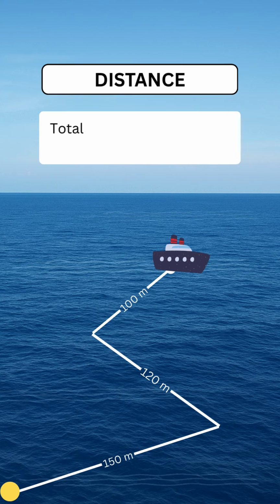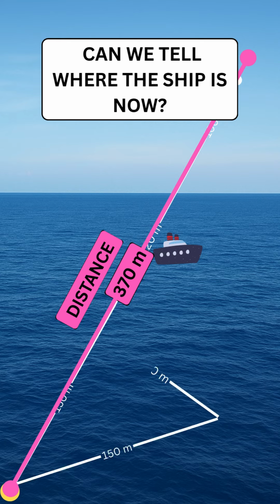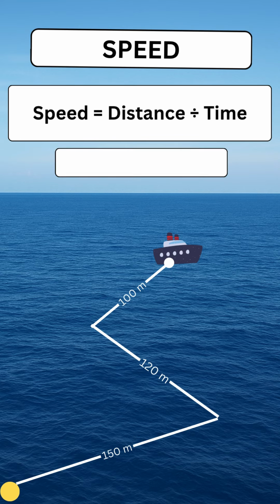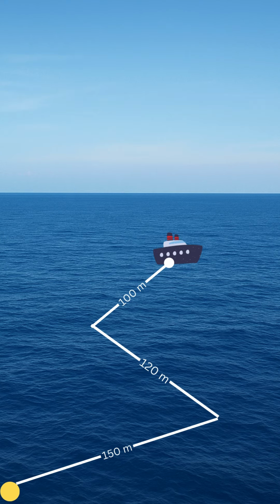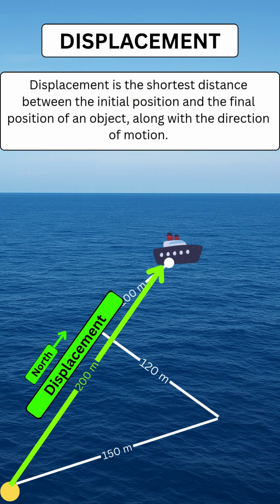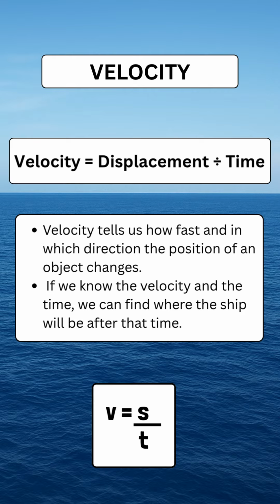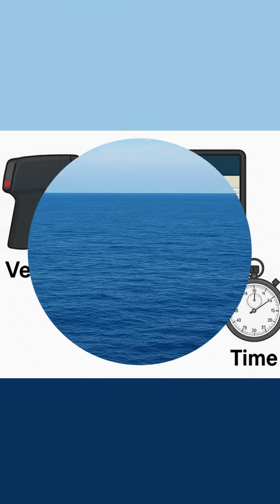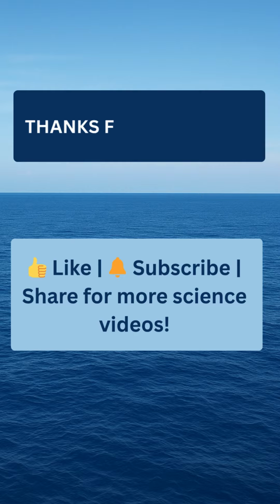Understand Velocity and Speed in Just a Few Minutes!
Welcome to Own Way Learning.
Here you’ll find simple, engaging explanations of middle and high school  science concepts.

In this short and simple explanation, we’ll use a ship’s journey to understand the difference between distance and displacement, and between speed and velocity.

You’ll see how the path of a moving ship helps us connect motion, position, and direction, and why velocity is such an important concept in science.

By the end of this video, you’ll never get confused again between speed and velocity! ⚡

🎯 What You’ll Learn:
✅ What distance and displacement mean
✅ The difference between speed and velocity
✅ How knowing velocity helps find an object’s position
✅ Real-life example explained through animation

👩‍🏫 Perfect for:
Grade 7–9 students | CBSE Science | Motion & Velocity lessons | Teachers explaining motion visually